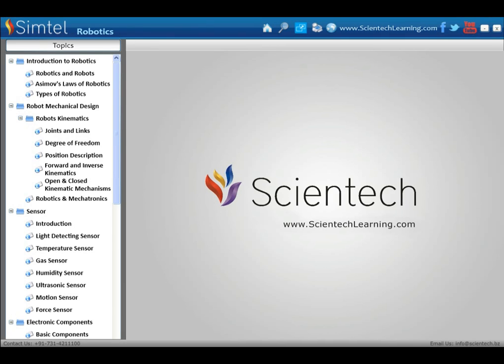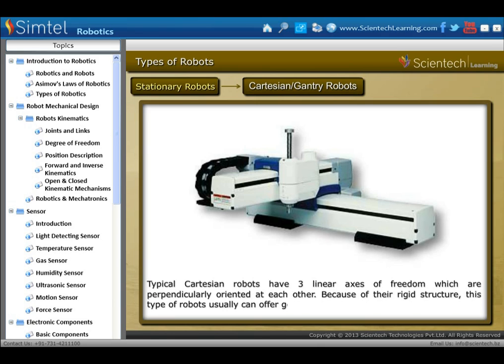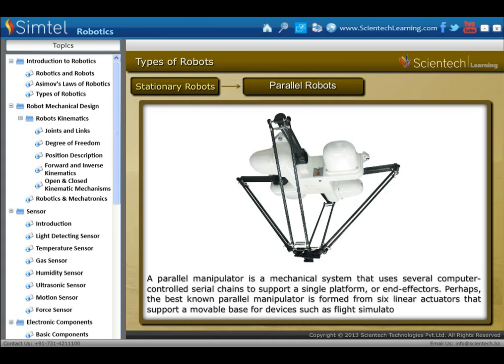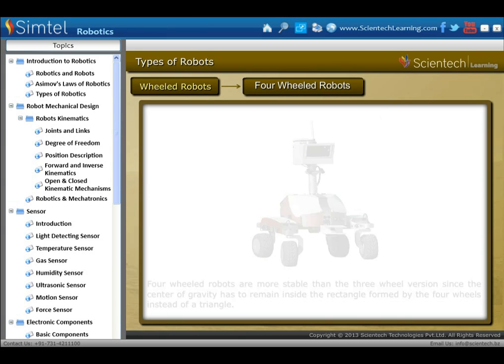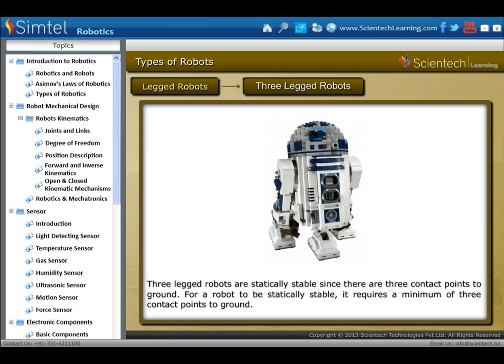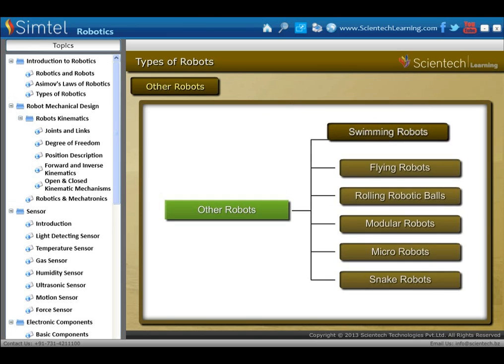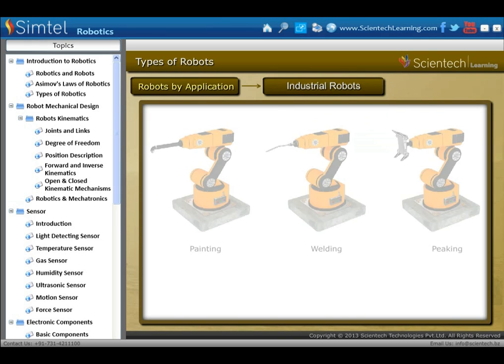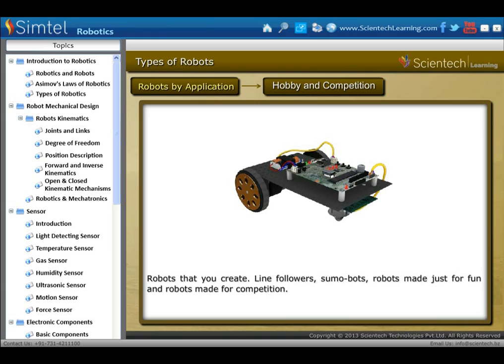Robots and its Types (Classification of Robots) - Simtel Robotics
Learn about Robotics, Robots and various types of Robots and their Application in an innovative way with animations, graphics and visual explanation.

This video covers only Introduction part in which we covers Classification of Robots, Application of Robots etc..In our Simtel Robotics software other topics include:

Introduction to Robotics: Robotics and Robots, Types of Robot
Robot Mechanical Design Basics
• Basics of Physics: Force, Torque, Acceleration and Velocity, Friction, Magnetism, Electromagnetism
• Robots Kinematics: Joints and Links, Degree of Freedom, Forward and Inverse Kinematics
Electronics Components
• Basic Concepts: Atom, Electric Charge, Introduction to Electricity, Sources of Electricity
• Basic components
• Breadboard
• Types of Battery
• Types of Switch
• Power Source
• Regulator IC's
• Operational Amplifier
• 555 Timer
• Motor Drivers IC's
• Logic gates IC's
• ADC
• DAC
Sensor: Introduction, Light Detecting Sensor, Temperature Sensor, Gas Sensor, Humidity Sensor, Ultrasonic Sensor, Motion Sensor, Force Sensor
Actuators: DC Motor, Stepper Motor, Servo Motor
Brain of Robot: 8051 Microcontroller, AVR Microcontroller, PIC Microcontroller, Arduino
Display Devices: LED, Seven Segment, LCD
Measuring Instruments: Multimeter, Oscilloscope
Autonomous Robot
Application of Robot: Industry Application, Non-Industry Application